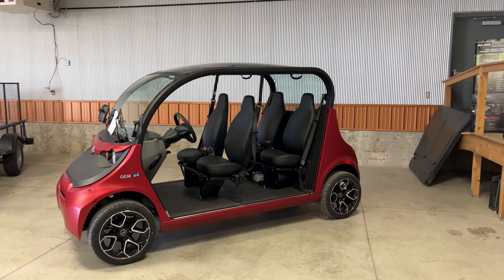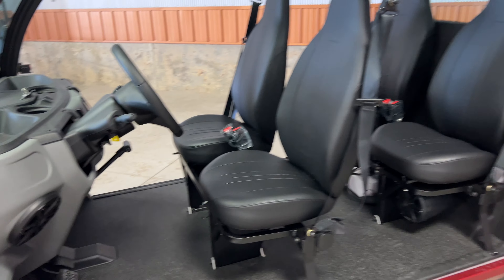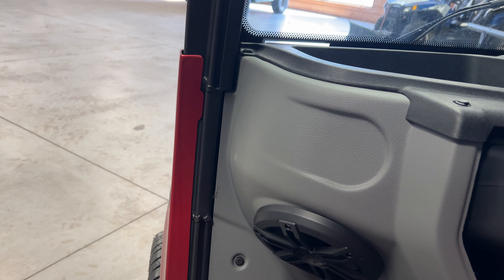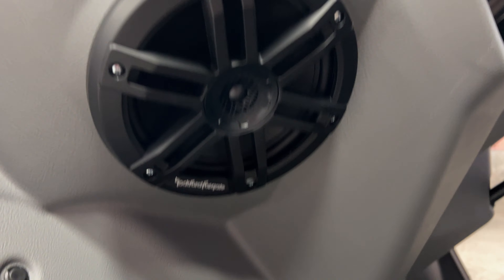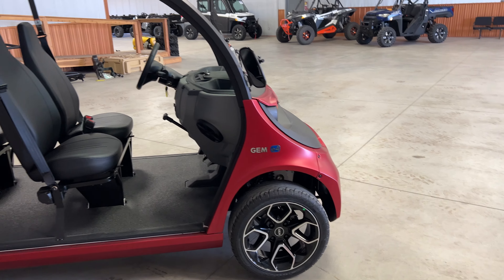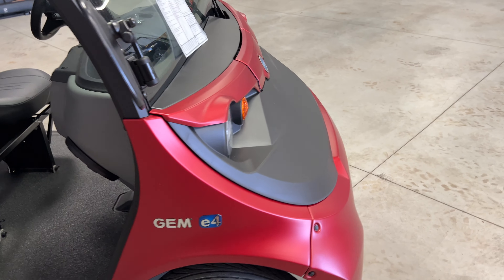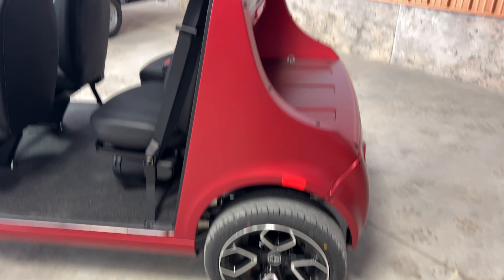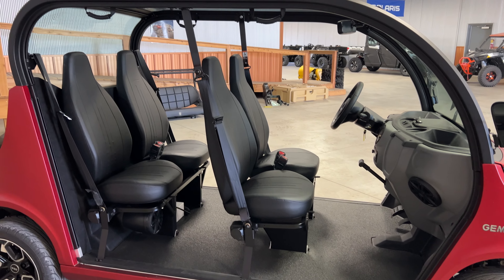2022 Polaris GEM E4 - Matte Sunset Red - Quick Walkaround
This model has upgraded AGM Batteries, Sky Roof, Upgraded wheels and tires.